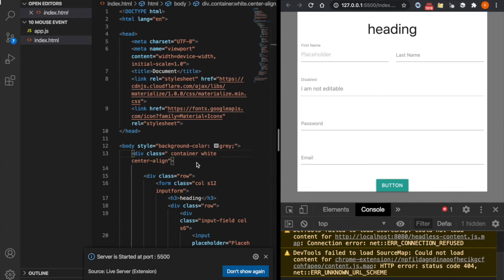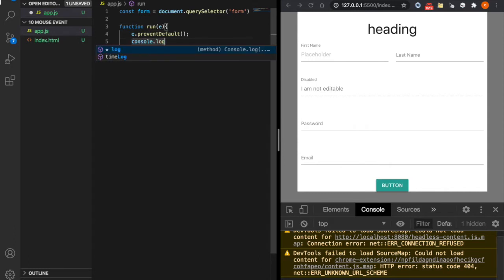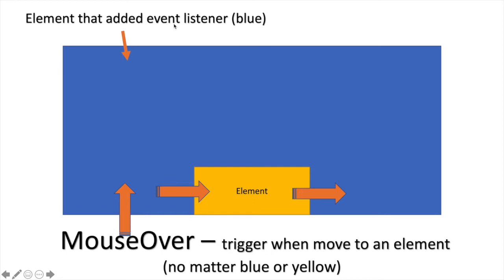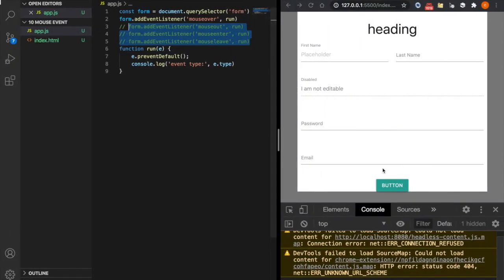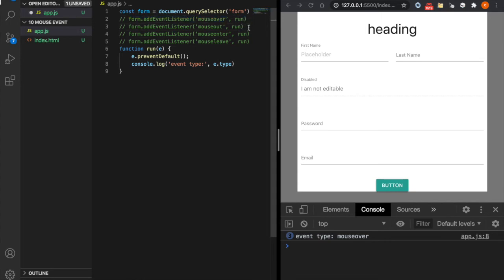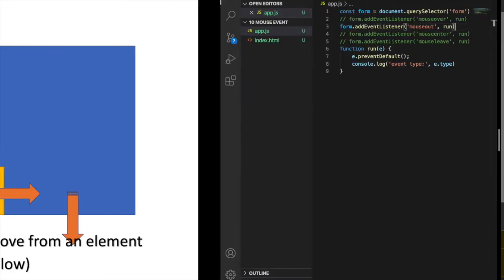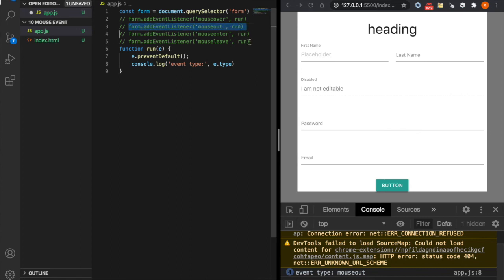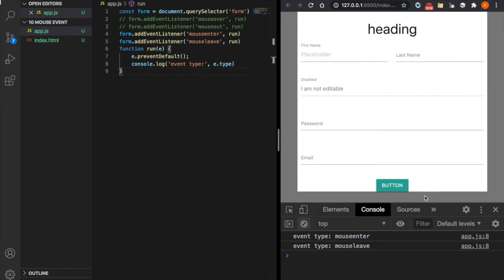Difference between mouseover, mouseout, mouseleave and mouseenter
Javascript mouse event

The mouseover event triggers when the mouse pointer enters the div element, and its child elements.

The mouseenter event is only triggered when the mouse pointer enters the div element.

The onmousemove event triggers every time the mouse pointer is moved over the div element.

 React - The Complete Guide with React Hook [2020]

5 DAY PROMO - $9.99

30 DAY PROMO - $12.99

5 DAY PROMO - $9.99

30 DAY PROMO - $13.99

***Equipments that I use***
Macbook Pro